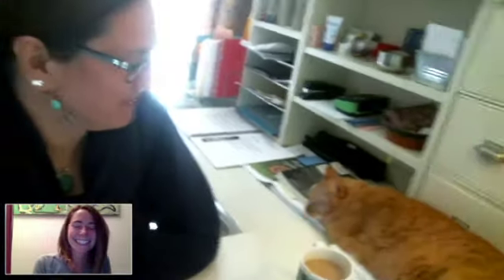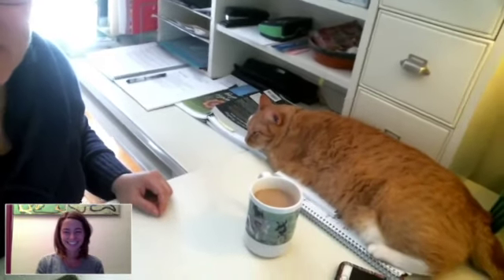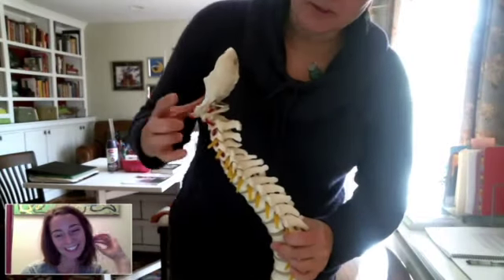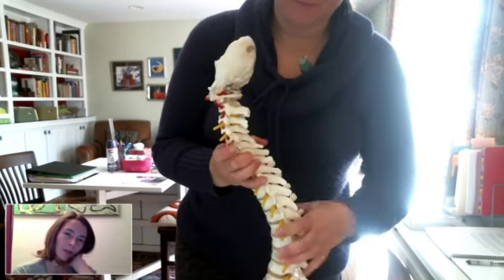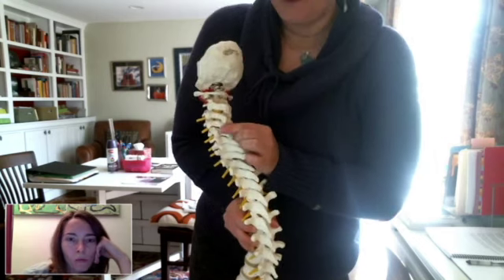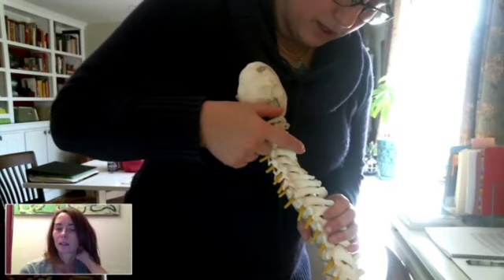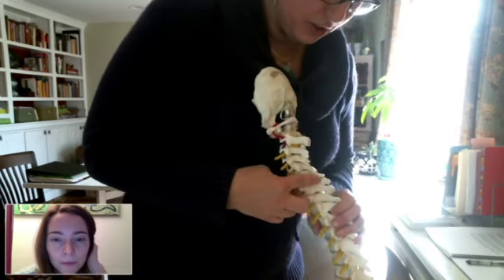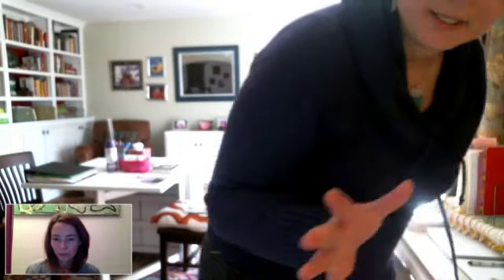Today's Anatomy Question #14: Do we need props in shoulderstand?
In this series Lizzie Lasater asks yoga teacher and anatomy fanatic, Mary Richards, a single focused question.